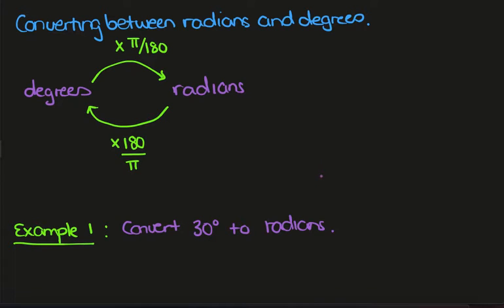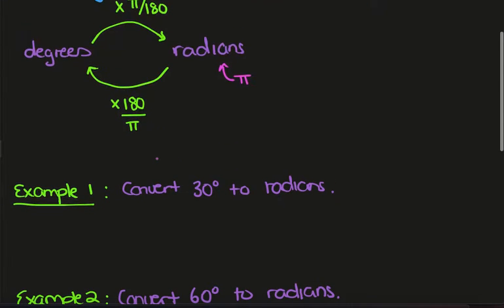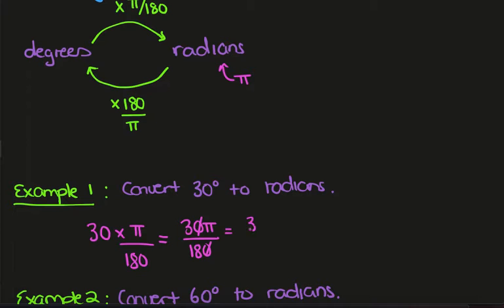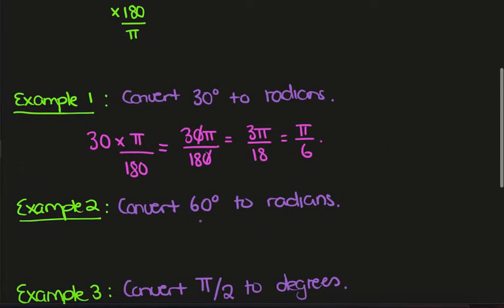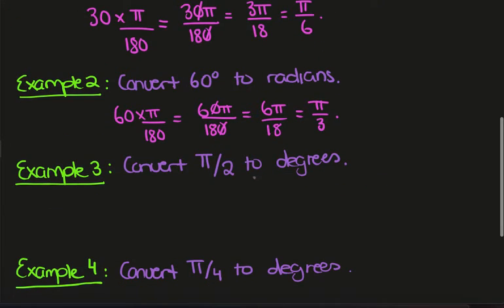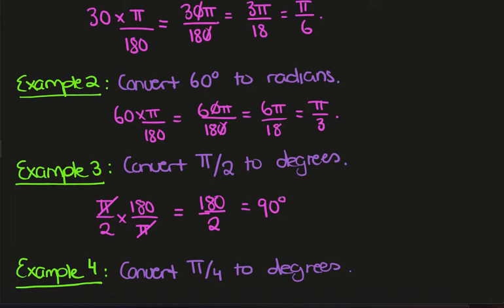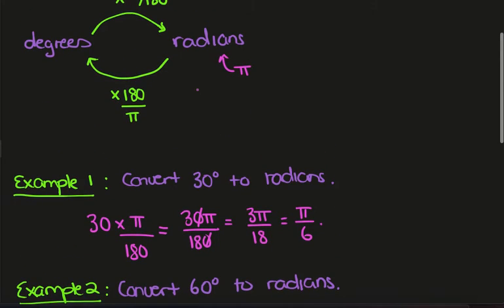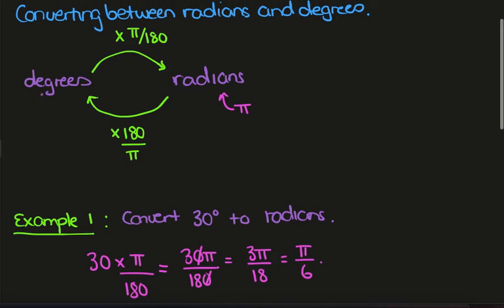Converting between radians and degrees | Trigonometry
In this video, we look at converting between radians and degrees. This serves as an introduction to trigonometry.

If you have any questions or video suggestions, post them in the comments section down below!